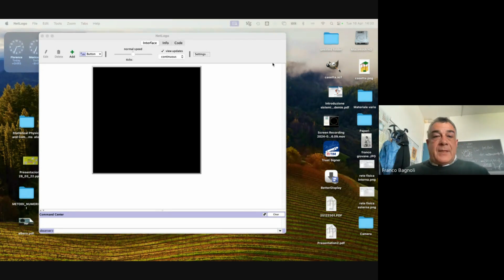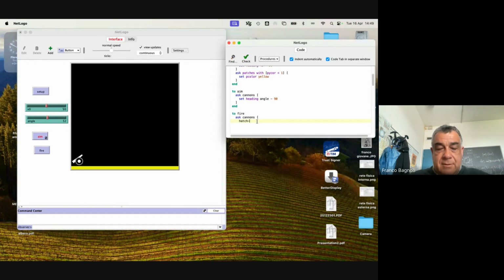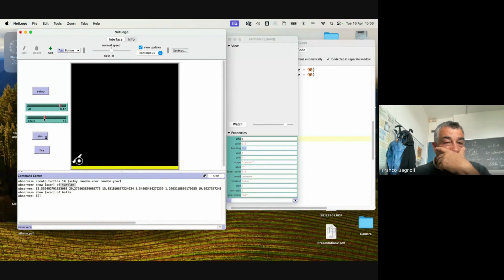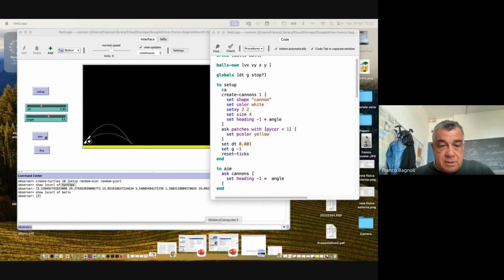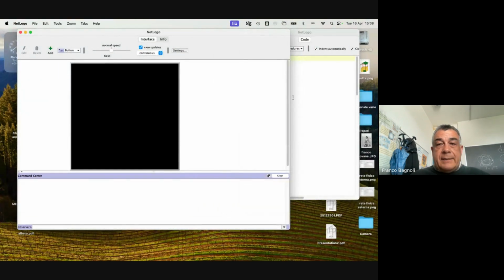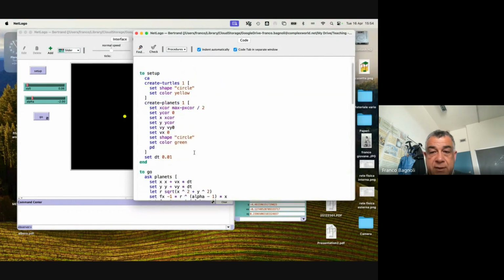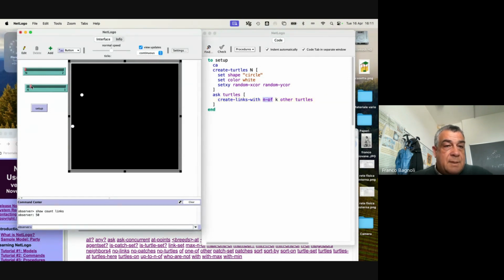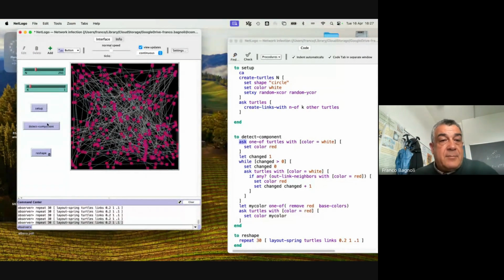NetLogo Introduction 2024 second part